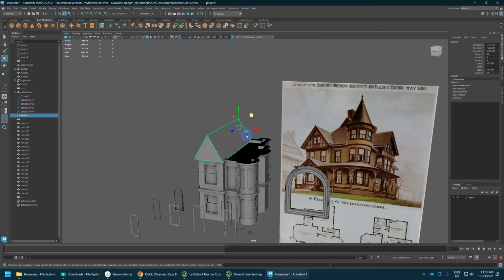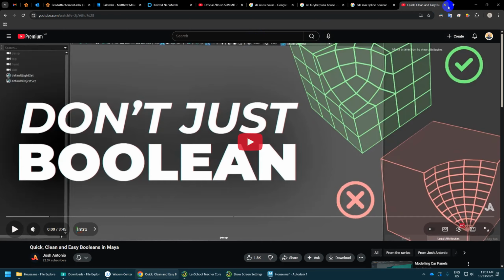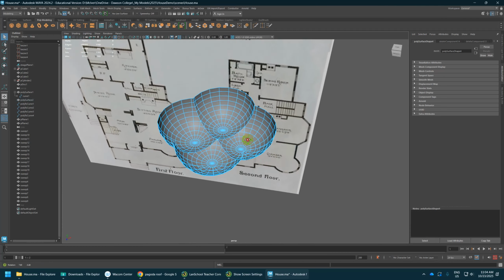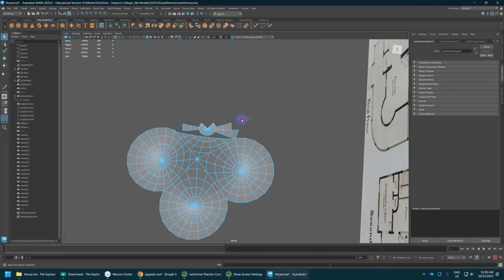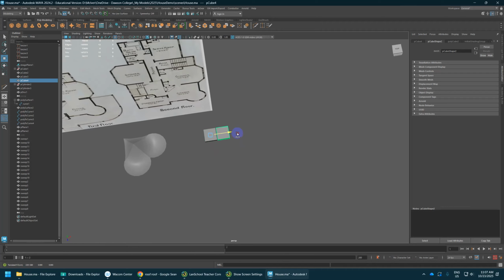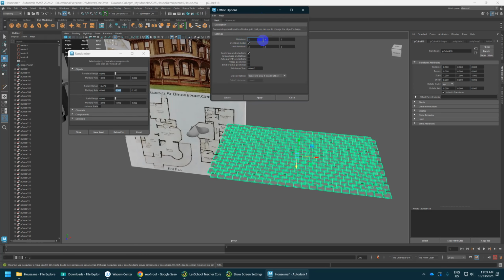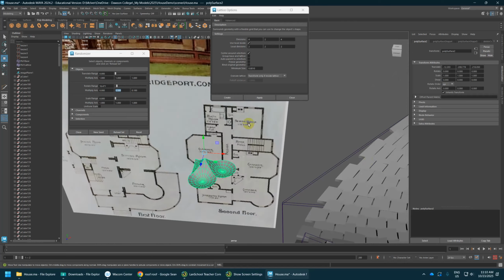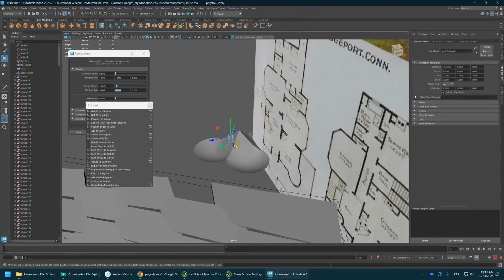5 Creating Patterns and Complex Curved Roofs